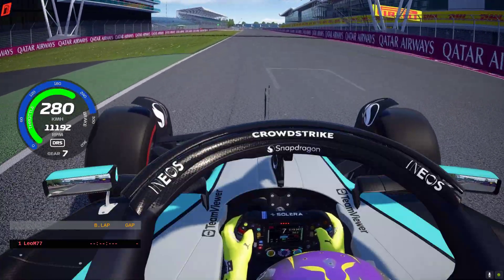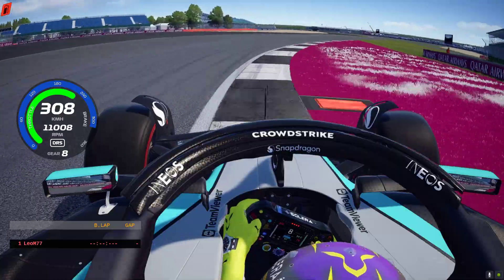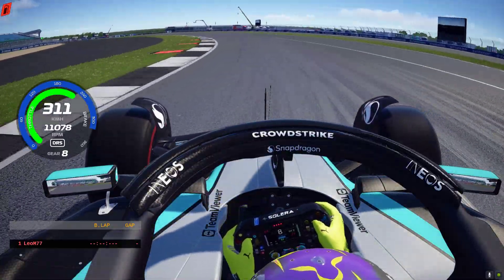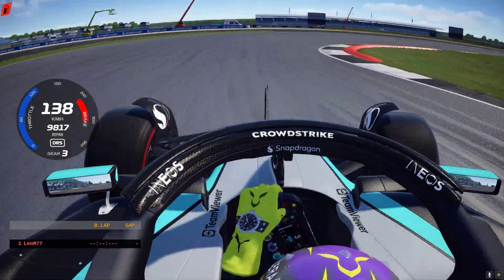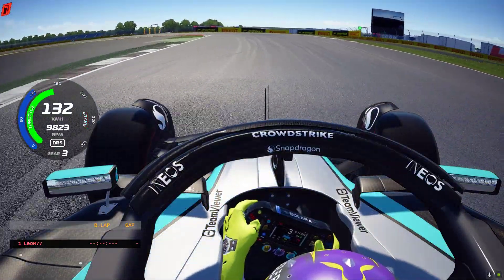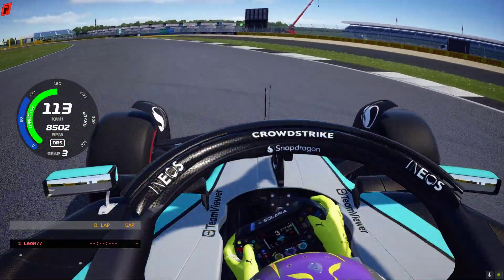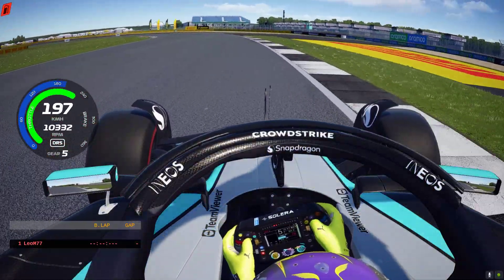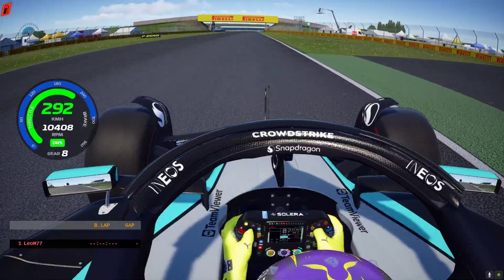Lewis Hamilton Mercedes W15 Onboard at Silverstone | Assetto Corsa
No assists